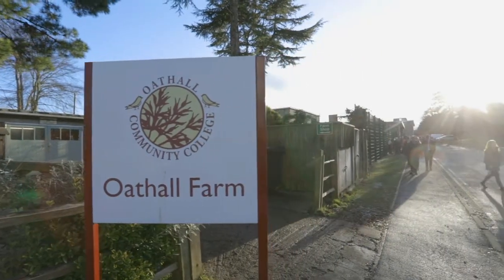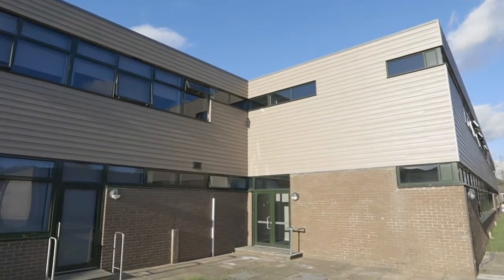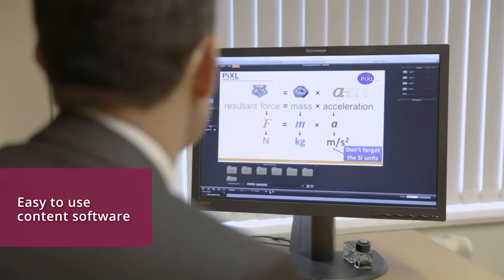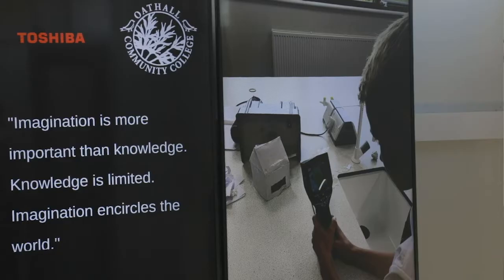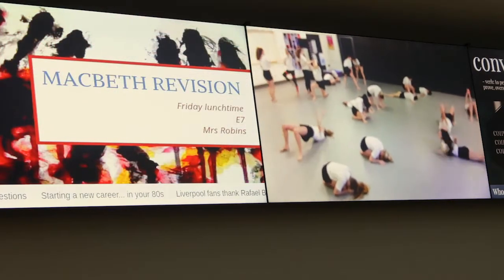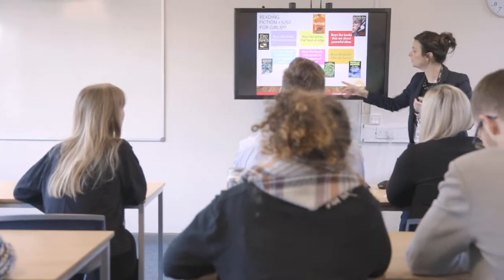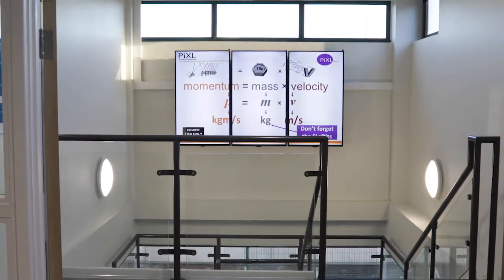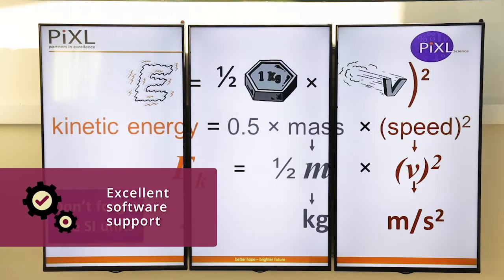Oathall Community College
SignStix had the privilege of helping Oathall Community College on its mission to improve and modernise communications with its students and staff.

Read about how we helped Oathall Community College on its mission to improve and modernise communications with its students and staff.